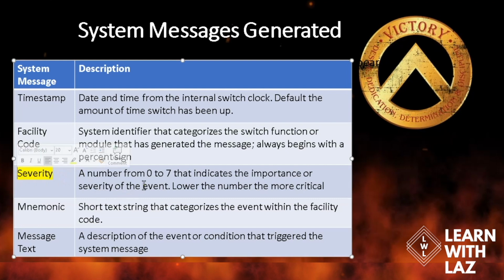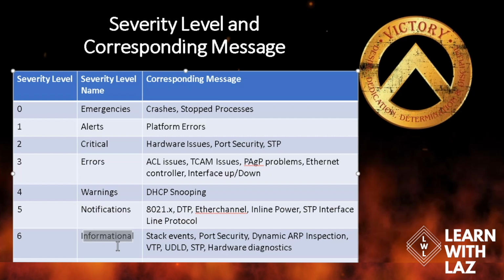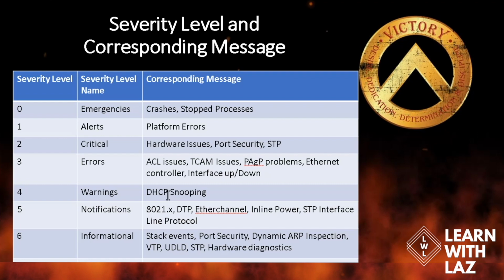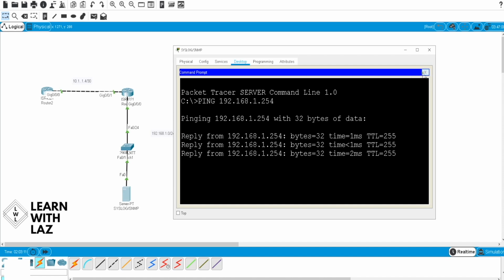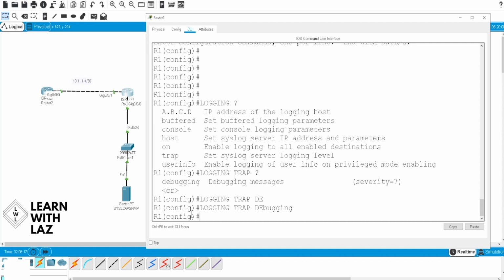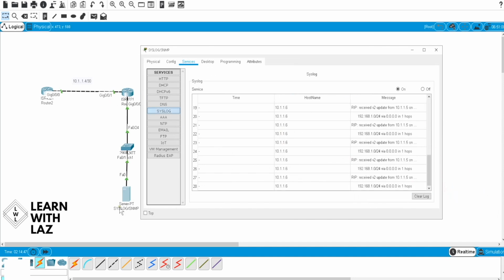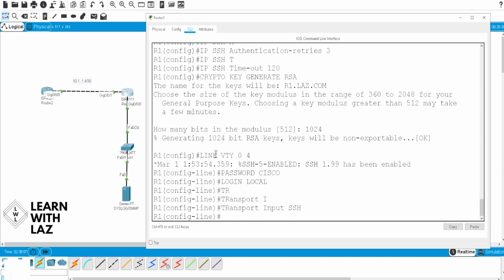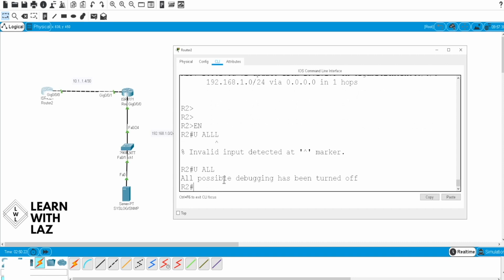CCNA 200-301 | Volume 2: SYSLOG Message Logging - #8